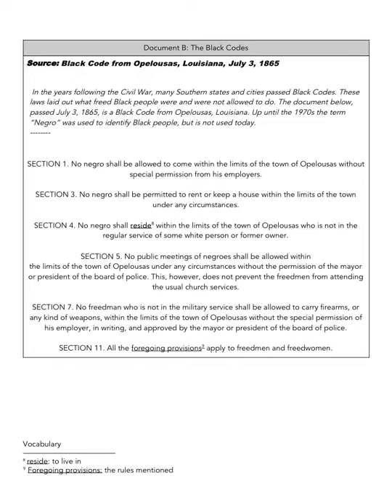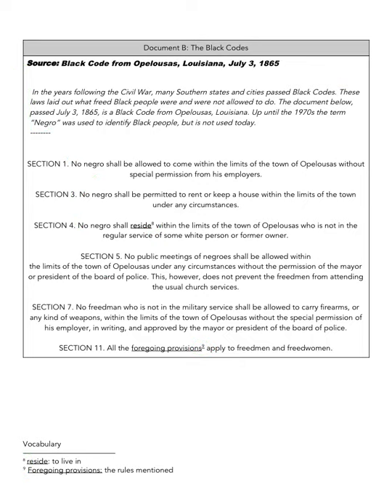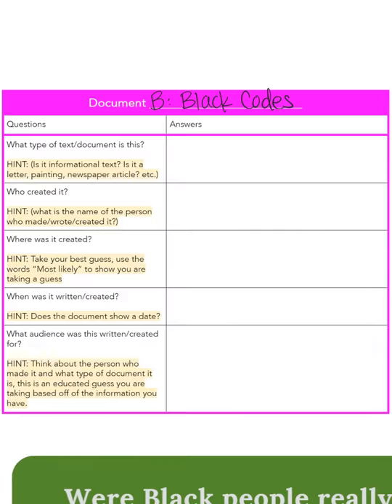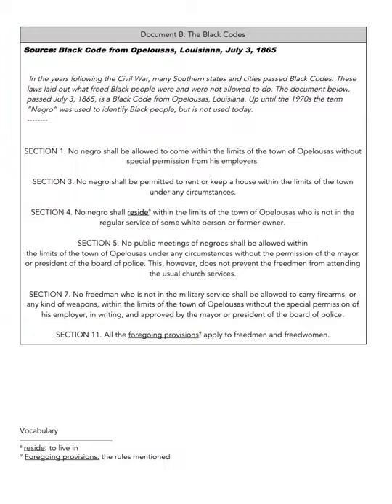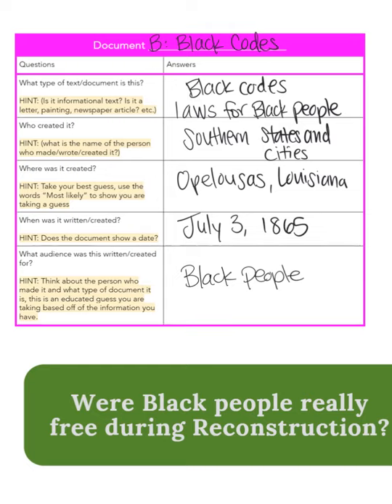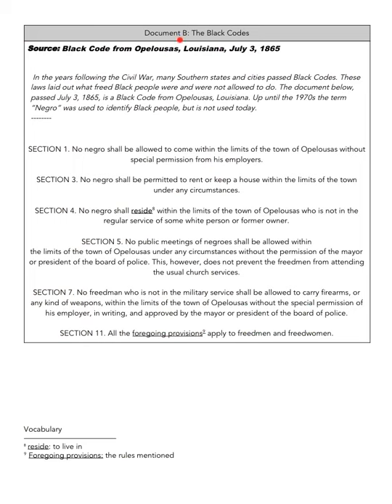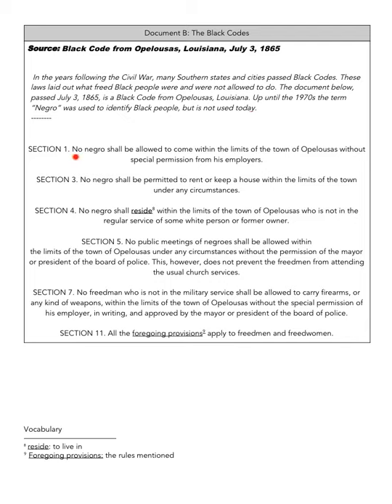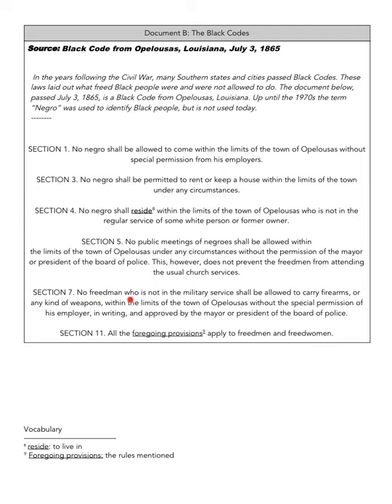reconstruction document B